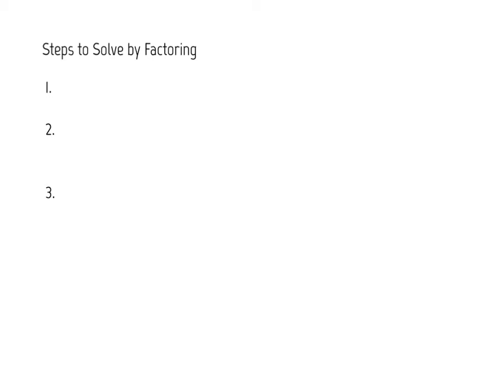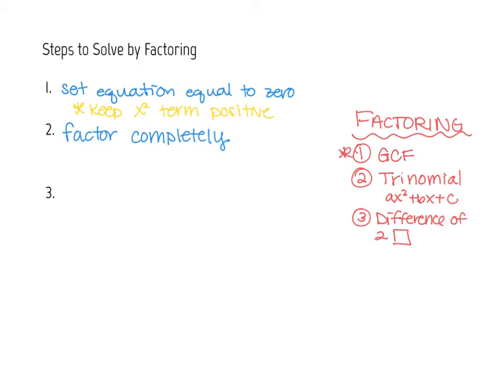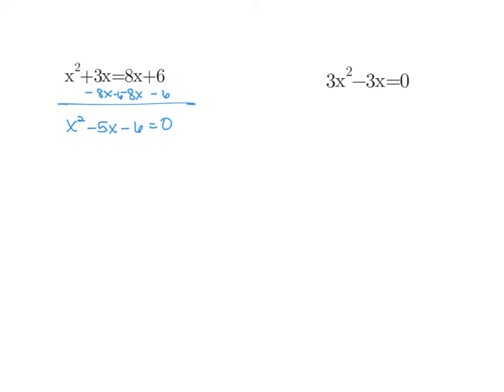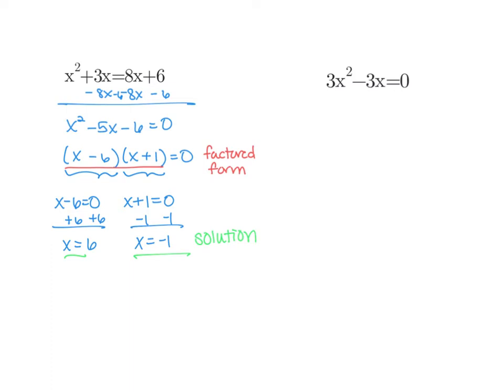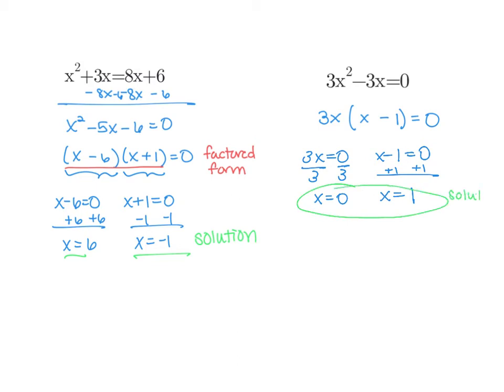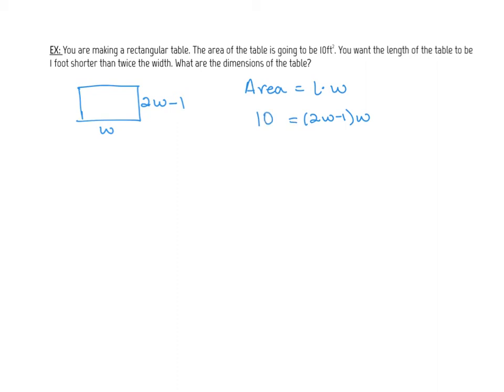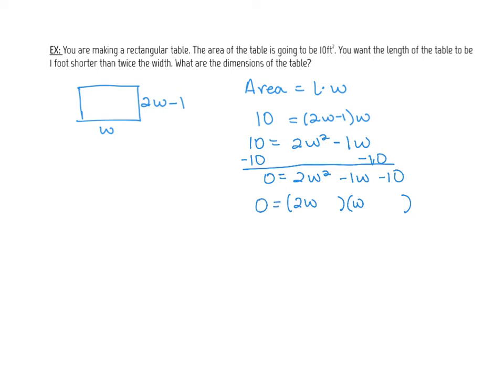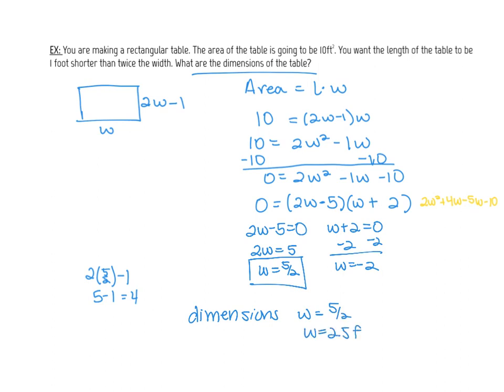4 5a Solve by Factoring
Algebra 2/Trig Review of Solve by Factoring